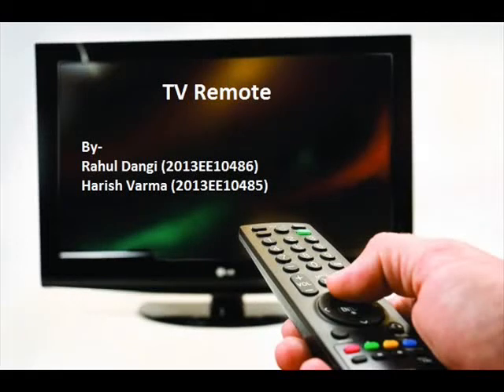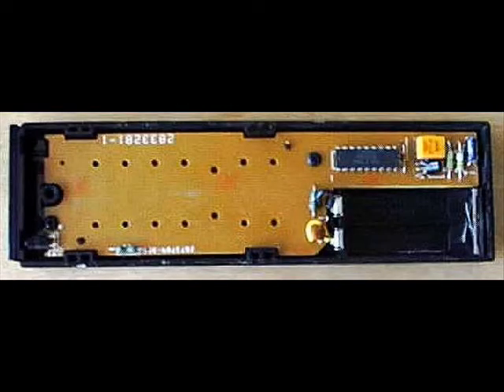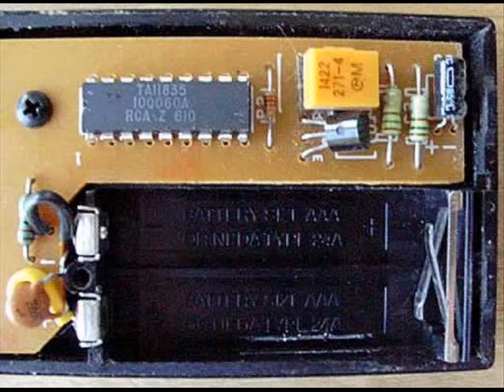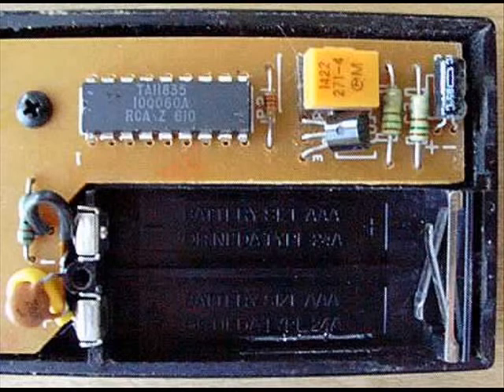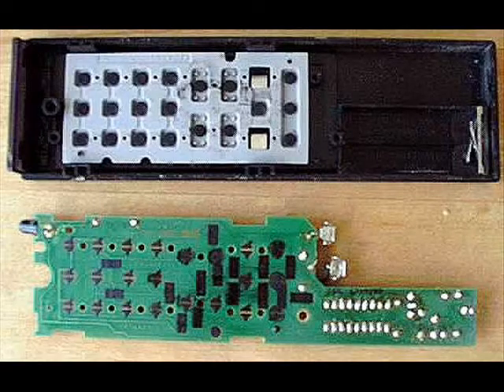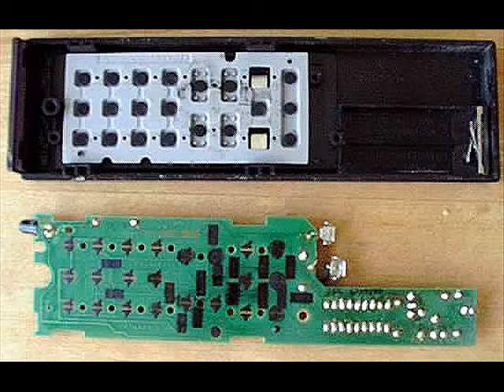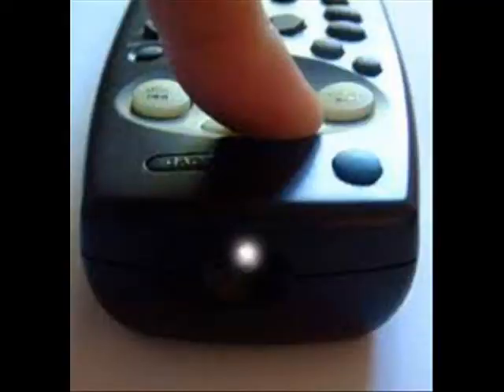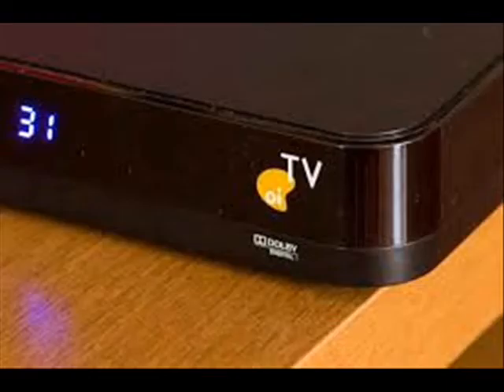How TV Remote works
This video tells about the internal parts and the working of TV remote .